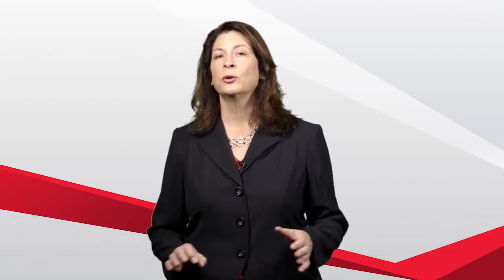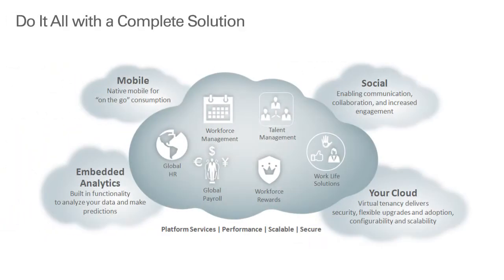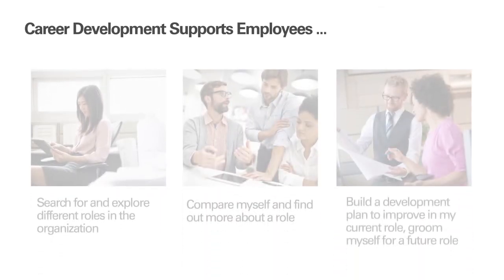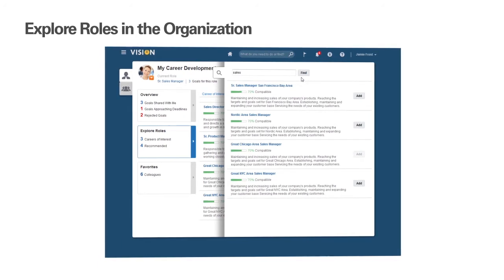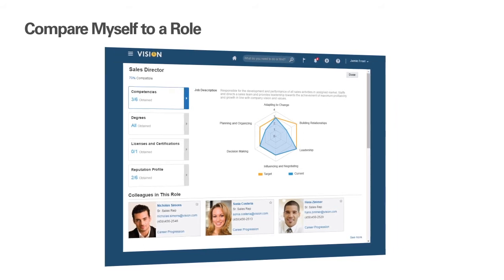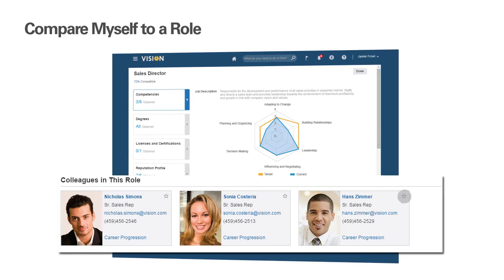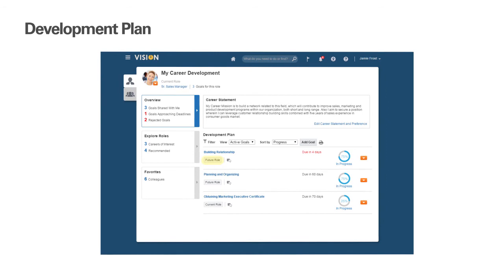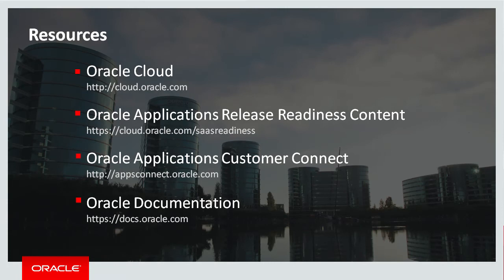Oracle Applications Release 10 Spotlight on Career Development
Watch the Release 10 spotlight video on top level messages and product themes of Oracle Human Capital Management Cloud - Career Development. For more information on Talent Management Cloud,